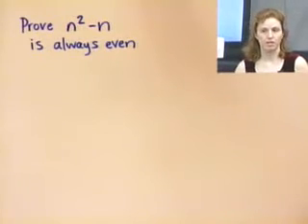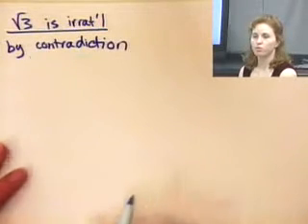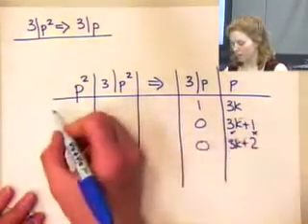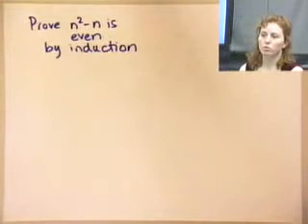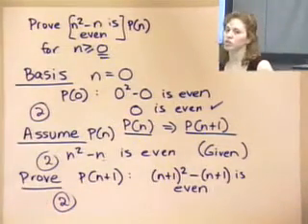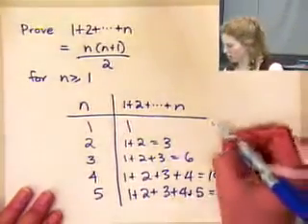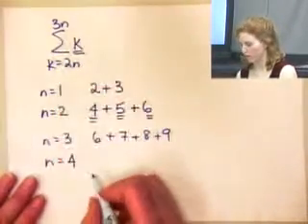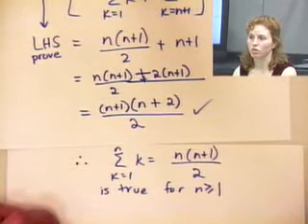CSC 224_09: Arithmetic Proofs